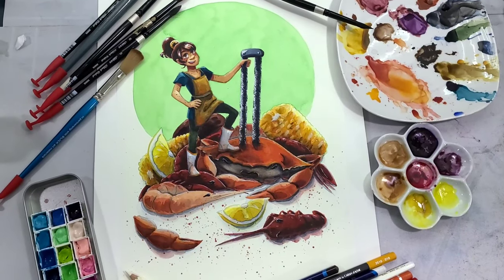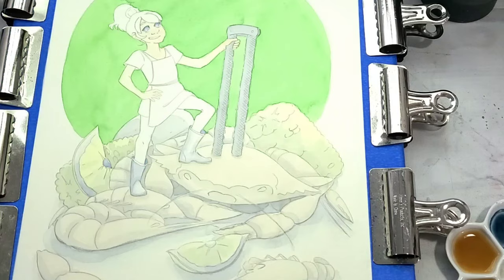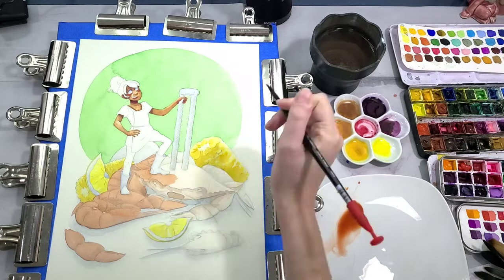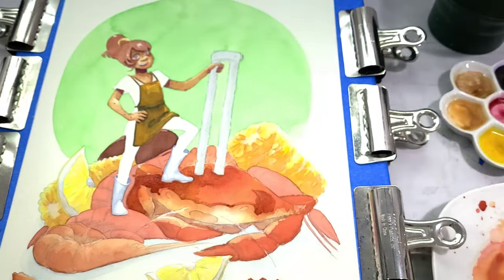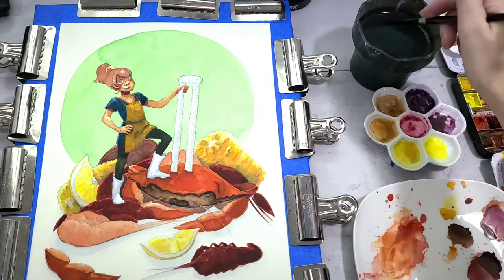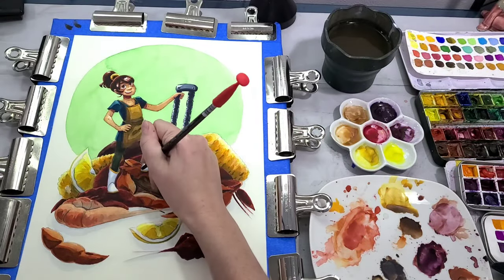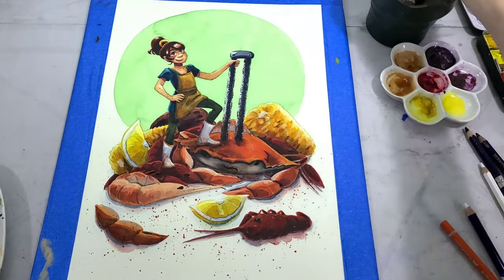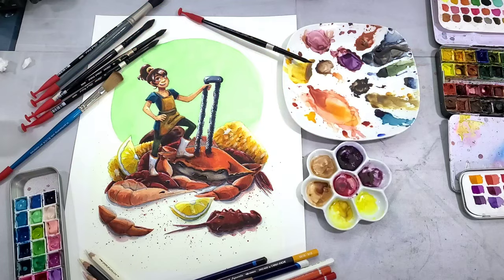Crawfish Boil- Art Chat and Tutorial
Artfol: @nattosoup

Blue painter's tape
Bulldog clips
Binder Clips
Ceramic palettes
Various watercolor brushes
White Gouache
Winsor and Newton Masking Fluid
Synthetic Watercolor Brush
Old Masters Brush Soap
Watercolor pencils-
Caran D'Ache Museum Aquarelle
Derwent Inktense
Caran D'Ache Supracolor II

Morning Mandolin
Summer Symphony Ball- Sir Cubworth
Orange Octopus
Marigold